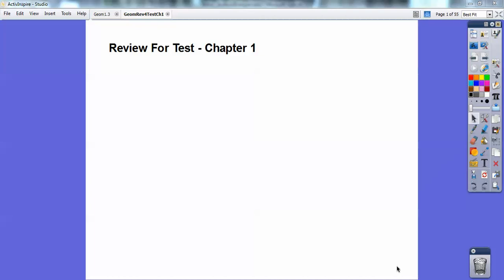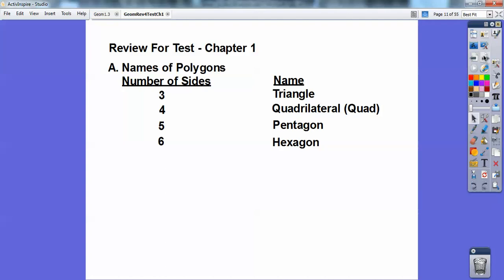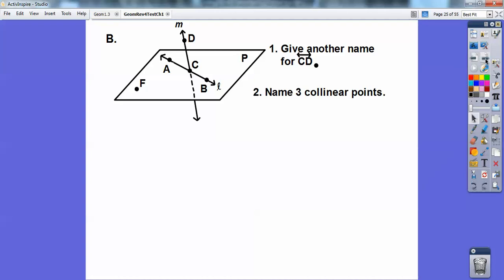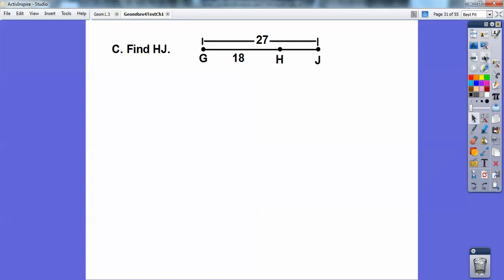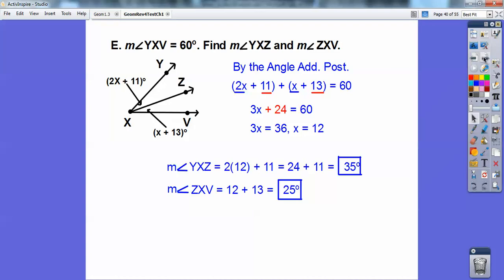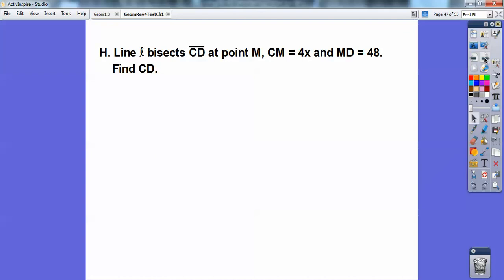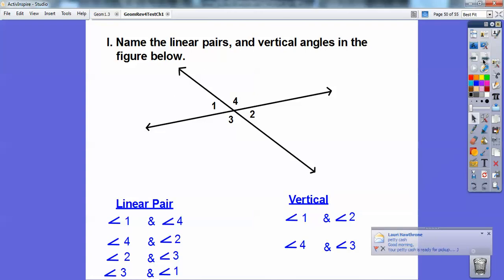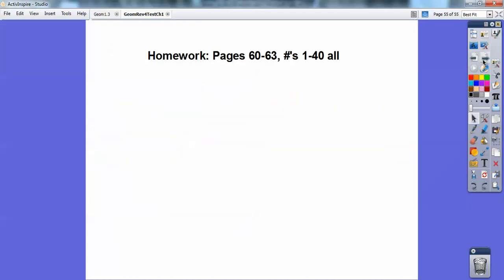Review For Geometry Test on Chapter 1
Do you want to Ace you first Geometry test? Here you can see in Plane sight how to use the Distance and Midpoint Formula, Segment and Angle Addition Postulate, Angle Bisector, and MUCH MUCH MORE. So get in Line, and you will get the Point.